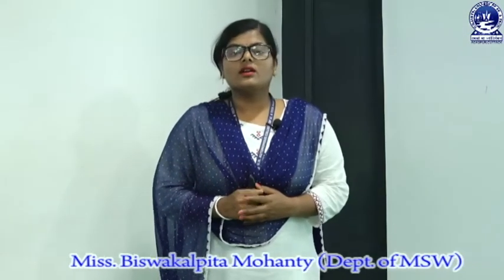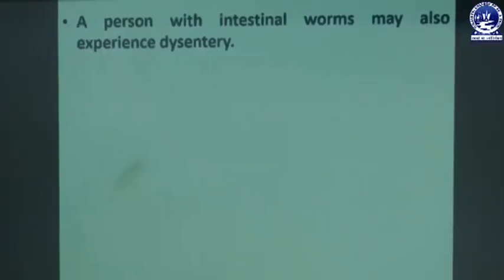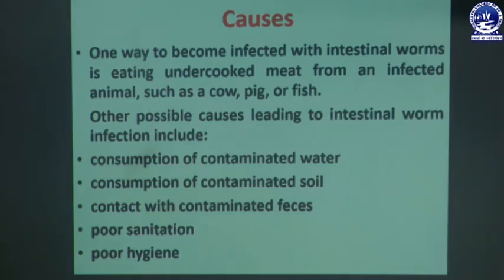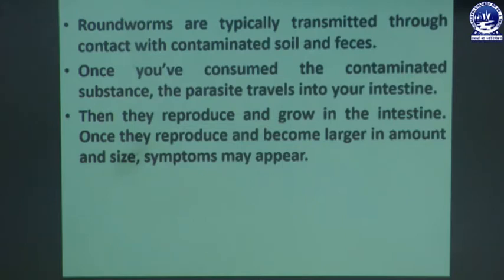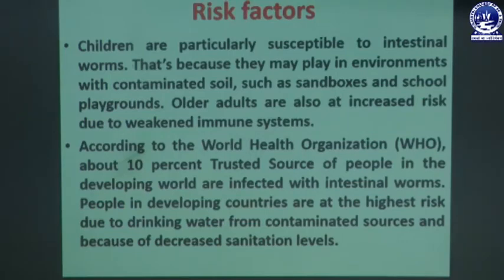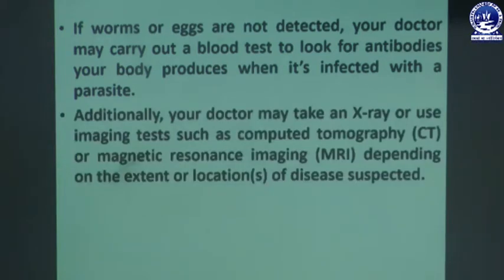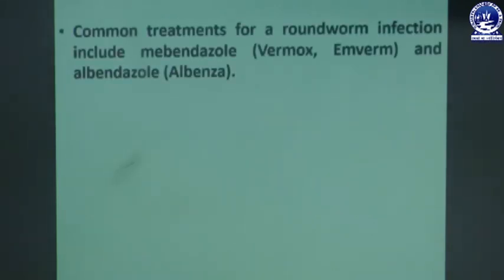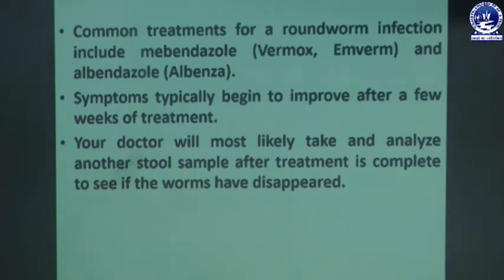Disease caused by Parasites (Intestinal worms)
This video describes about cause, symptoms, diagnosis, treatment and  tips for prevention of  Intestinal worms disease. This video is made by Miss.Biswakalpita Mohanty, Dept. of MSW.